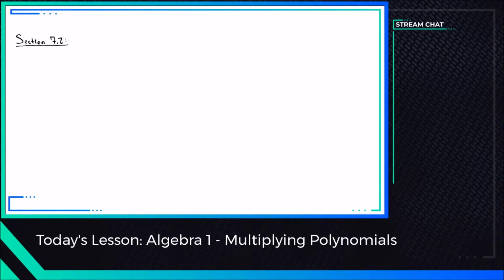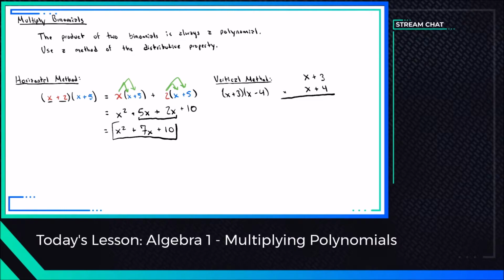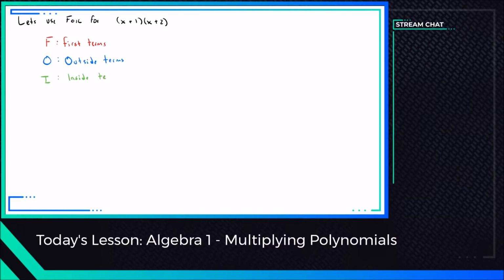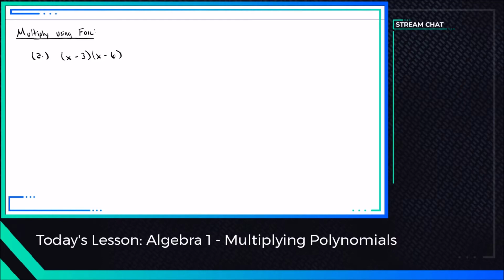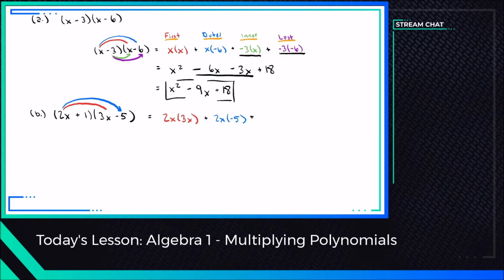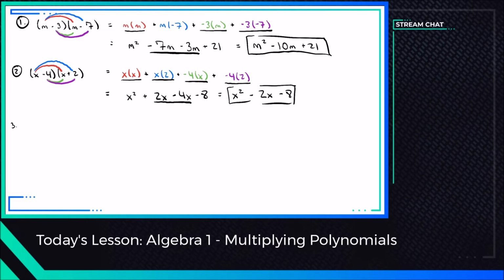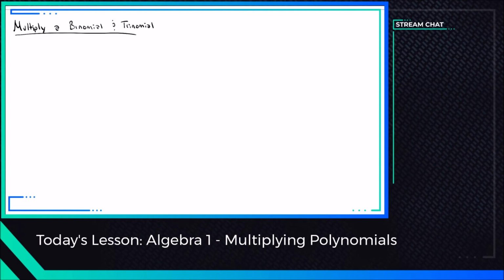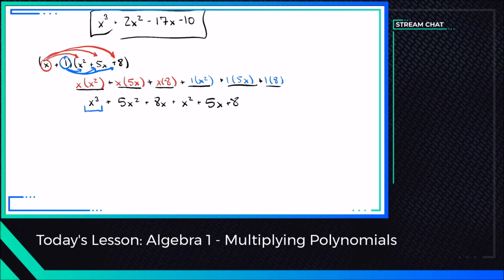Algebra 1 (7.2) - Multiplying Polynomials